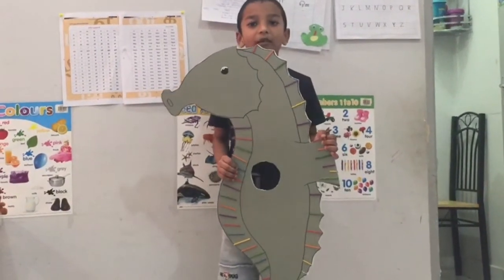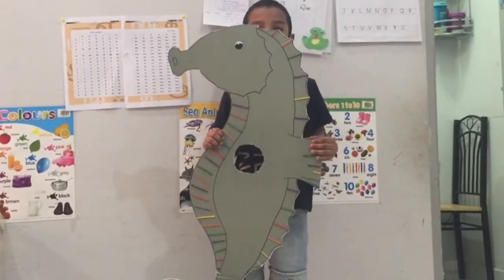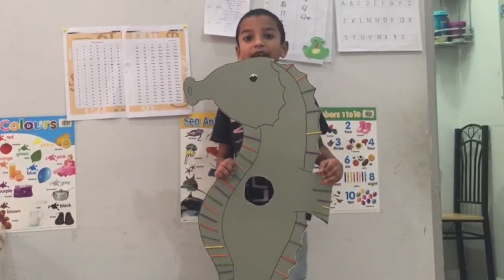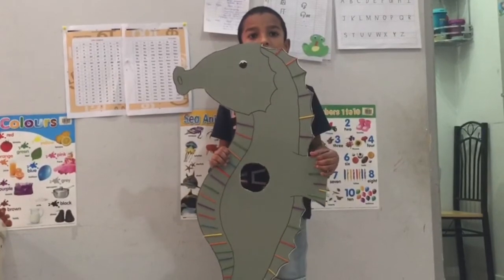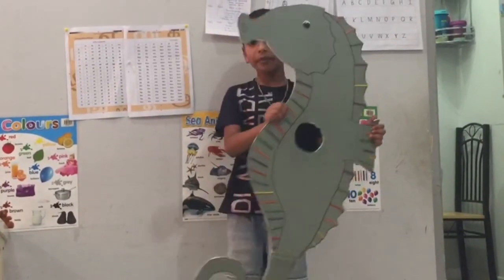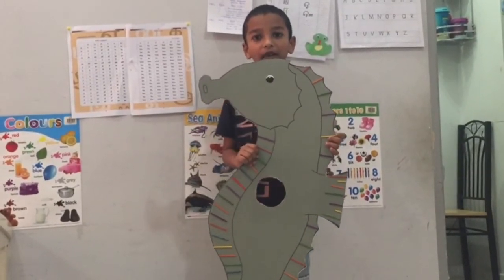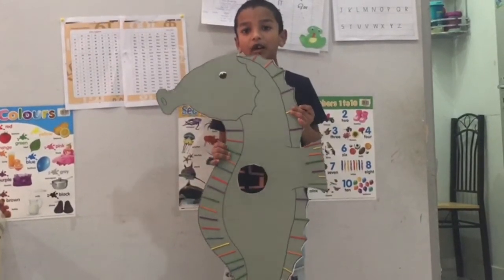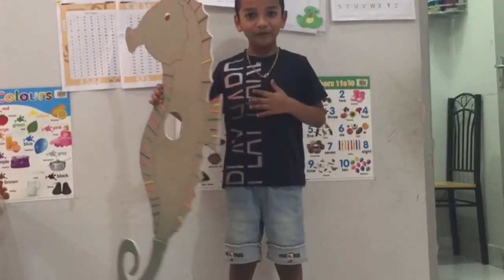Show and tell Competition seahorse/Essay for kids Seahorse / Learning with RoyRen